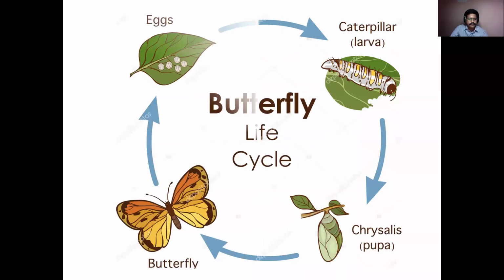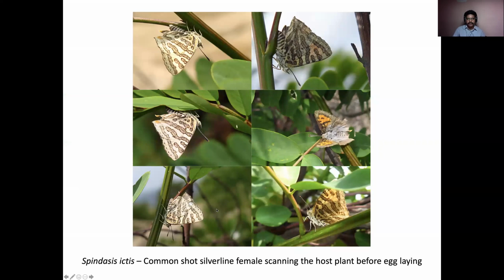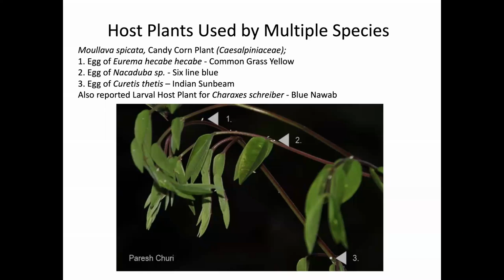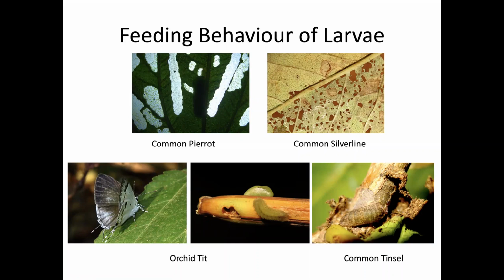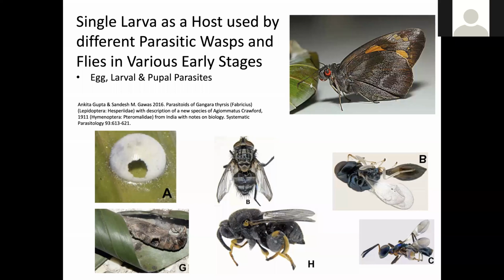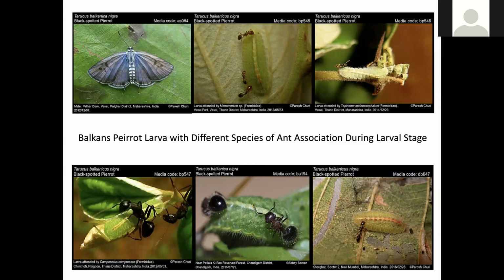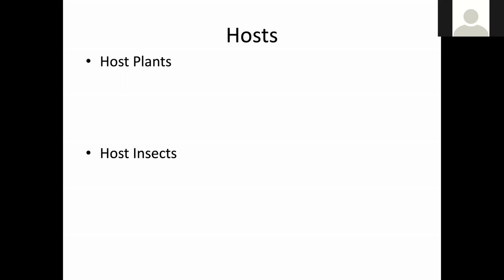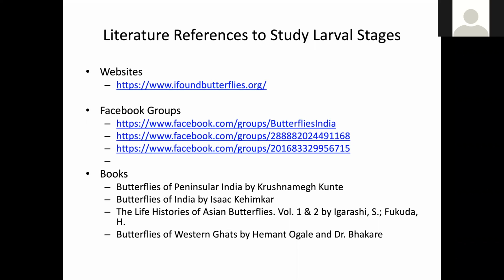Studying lifecycles of butterflies - Mr. Paresh V Churi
Mr. Paresh V Churi is the Director at Brethingroots Pvt. Ltd. He has done B.A. in Economics with Statistics and Event Managament. He has also done certification course in Plant and Animal Taxonomy from Mumbai University and is one of the Biodiveristy Atlas Contributor Award Winner in the year 2017.

He has published several research papers where he co-authored Larval host plants of the butterflies of Western Ghats, India, Detailed monograph on the Indian Tarucus butterflies and also Larval parasitoids from Peninsular India with description of five new species of parasitic wasps.

Paresh is also a freelance artist and has exhibited his works in various National and International platforms like wildlife SOS, AWN annual event, prestigious Margaret Flockton Awards etc.